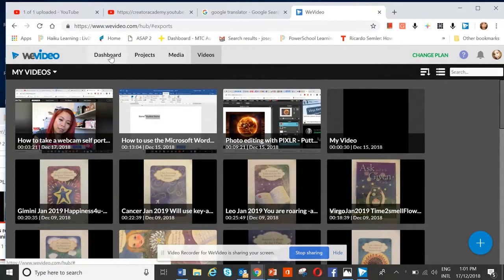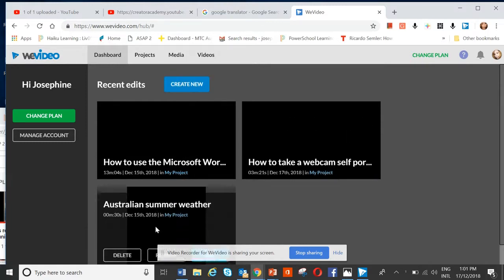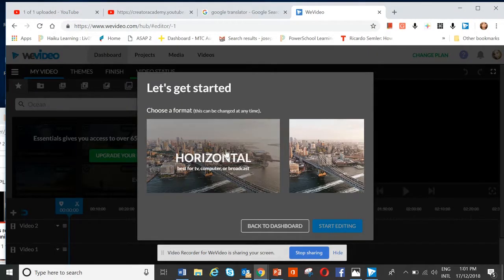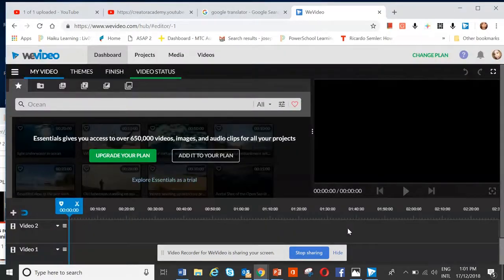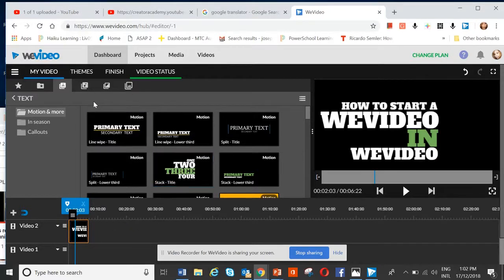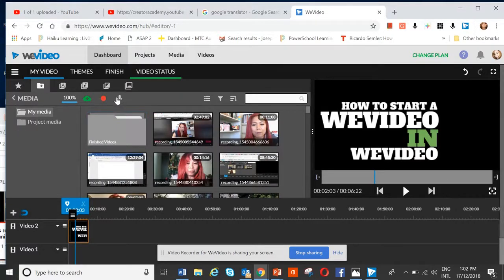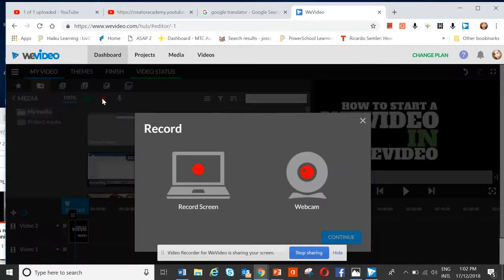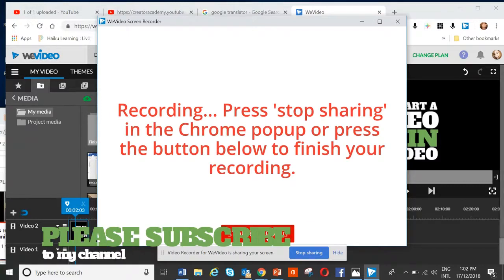How to create an edit in Wevideo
This is a guide in how to begin a new video in Wevideo. It''s a beginner tutorial for those who are new and never used Wevideo before.